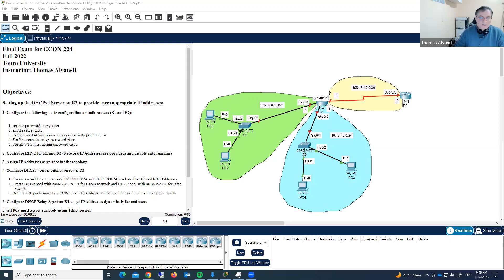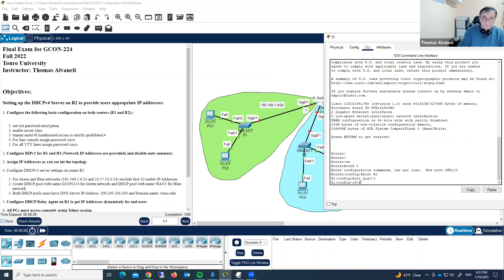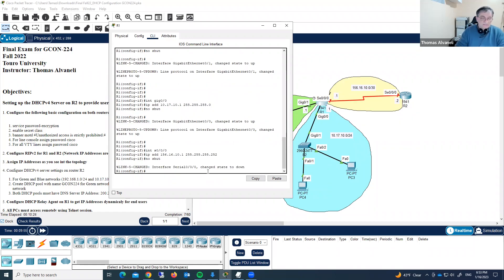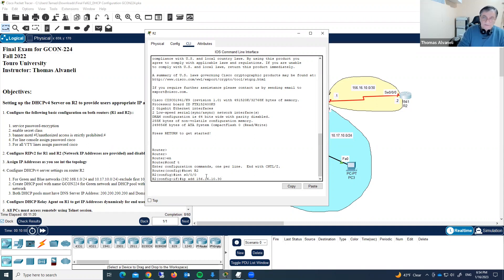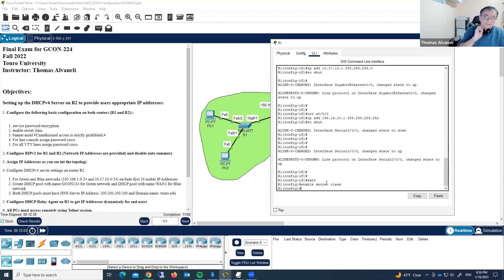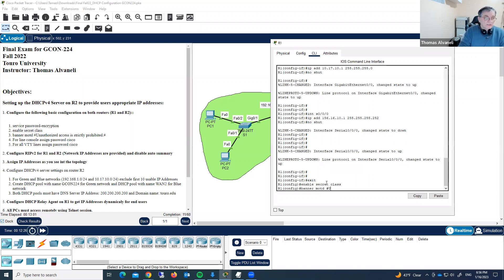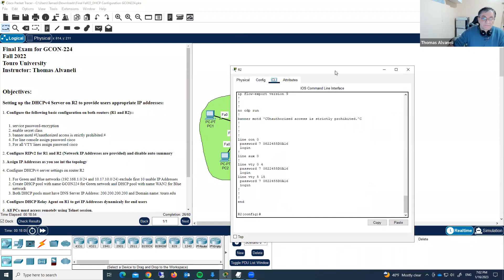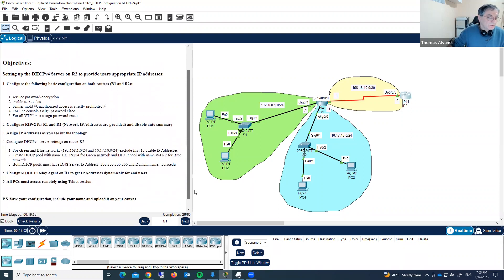DHCP configuration solution - Firnal Exam for students from Touro University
This video tutorial explains how to configure Cisco router as DHCP server.

I recorded this video instruction that demonstrates how to configure (set up) a DHCP server on a Cisco router.
This was the situation that you faced during the final exam. By watching this video and contrasting it with your work, you can identify any potential errors or configuration issues.
I hope you'll find this video explanation helpful.